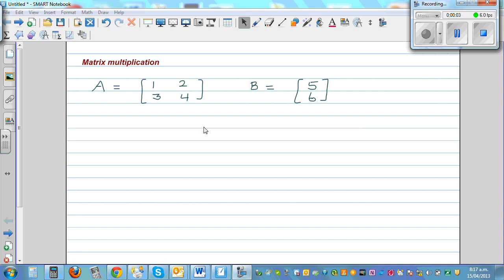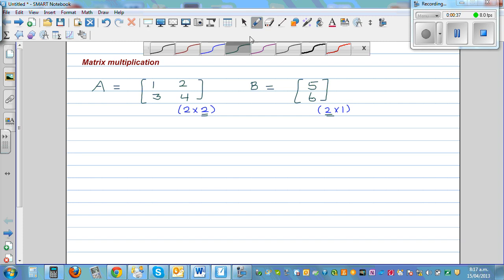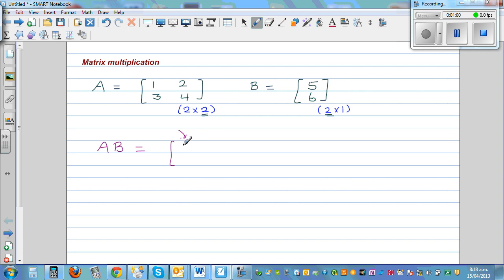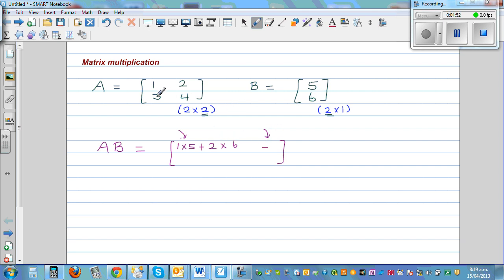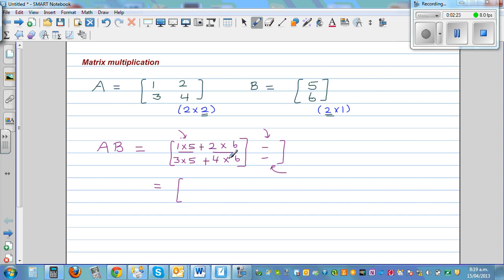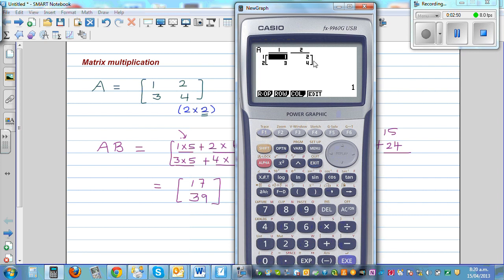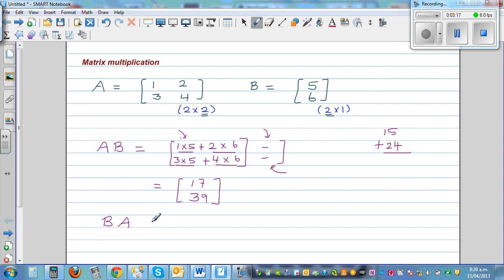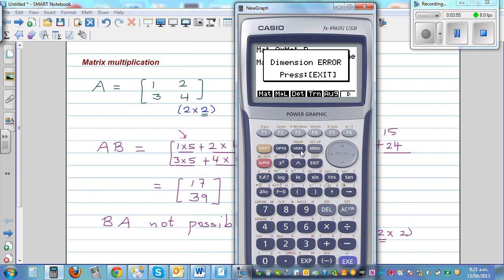Matrix multiplication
In this video I have shown how you can multiply a (2x2) matrix to a (2x1) matrix